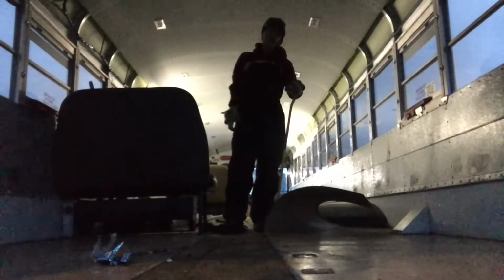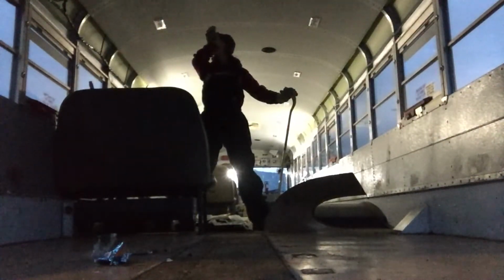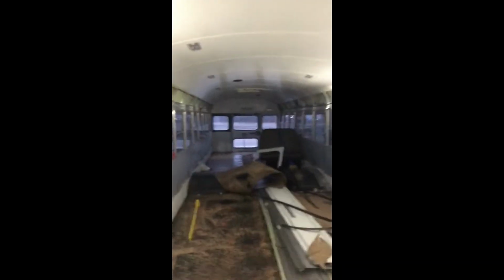#2 DEMO DAY: Flooring and Leaks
Demolition is ahead of schedule and so far so good! We are really focusing on the flooring! We have gotten all the rubber/laminate flooring up and are now working on getting the rest of the wood up. We did come across two leaks: one on the left back wheel hub and the back emergency exit on the ceiling. We are hoping these are some pretty easy fixes with steel for the floor and a better seal for the emergency exit! We continue with flooring for the next couple days and getting all the rust removed as well as patching any holes or weaknesses in the flooring! We also need to remove the ceiling and the rest of the side panels!

If you have any suggestions on how to make these videos better or have a video software that is better to use for Microsoft, please let us know! If you would like to follow our progress, check us out on Facebook, Instagram, and our blog!